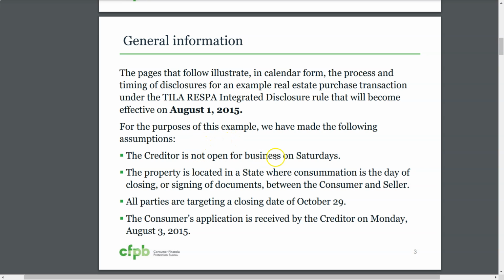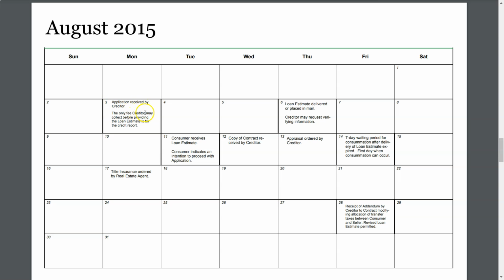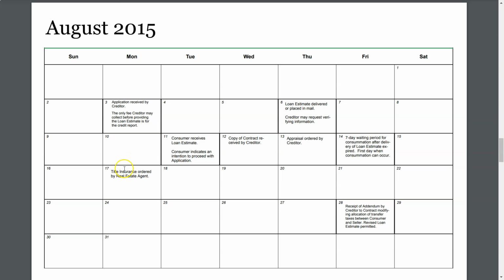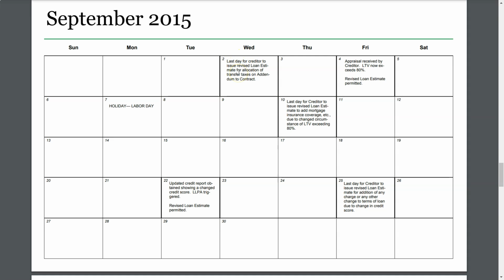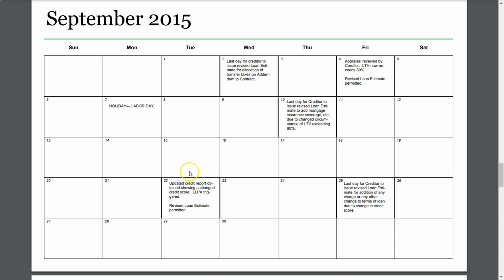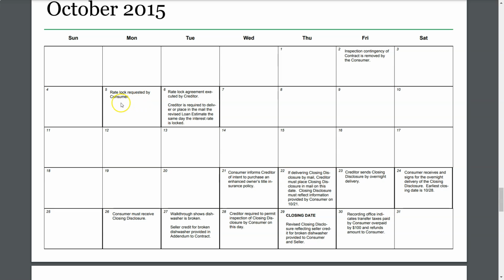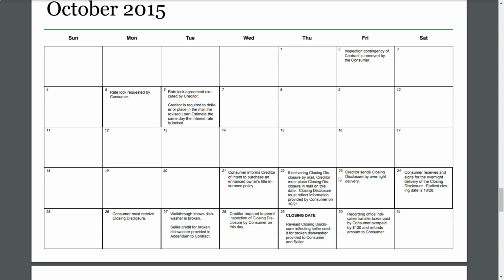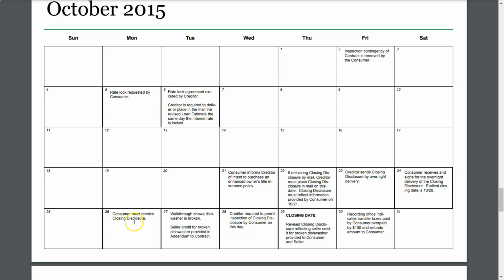Understanding the TILA RESPA Disclosure timeline on a mortgage loan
In this video, you will learn the TILA RESPA Disclosure timeline on a mortgage loan.

This fast-paced course will go over the most fundamental tasks processors need to master such as: requesting a change in circumstance, being able to read and understand Loan Prospector findings, outsource basic processing tasks to third party vendors which will reduce your time on repetitive tasks and will allow you to focus more on providing the best service possible. You will also learn to calculate salaried and self-employed borrowers income quickly and easily with practice questions taught by the instructor. Besides that, you'll also review common calculations you will see every day in an exercise format. These realistic exercises will teach you how to calculate the debt-to-income ratio, loan-to-value, cash to close, borrowers middle credit score when you only have two credit scores or just one, plus, how to calculate all of these in one loan scenario. This course will even go over a real life conditional approval in detail just like you will need to do when you process loans for banks and lenders. If you're looking to start a career in real estate or mortgage and want to receive a salary and not a commission, becoming a loan processor is the right choice.

Main benefits of this course and of being an advanced mortgage loan processor are:

- Earn a great starting salary and possibly a sign on bonus

- Work remotely from home and have a flexible work schedule

- Become an expert on home mortgages

- Quickly and easily change careers into a high demand market

Once you start working as a mortgage loan processor, you can quickly move up to becoming a senior loan processor which are the highest paid form of loan processors. By completing this course, you will learn much of the knowledge senior loan processors have which will allow you to increase your income and potential for other higher paid positions within a bank, lender, or mortgage company.

The first section of this course will take you through three enormously important elements of loan processing: quickly running the debt-to-income ratio, loan-to-value, and calculating the cash to close for different borrowers. How to calculate a salaried and self-employed borrowers income. In the second section of this course, you will learn what lenders are the easiest to process loans with and what tools they offer to make processing faster. You will also learn what lenders are hiring and how to get hired by using some of the techniques which I have seen work in the past.

Once you complete this course, you will have advanced loan processing knowledge and a course diploma to show employers. A course diploma will be available to you when all sections have been completed at 100% which you can save or print. For instructions on downloading your course diploma you can go